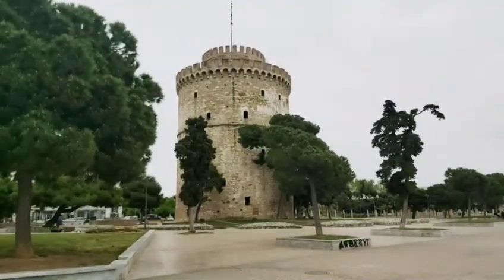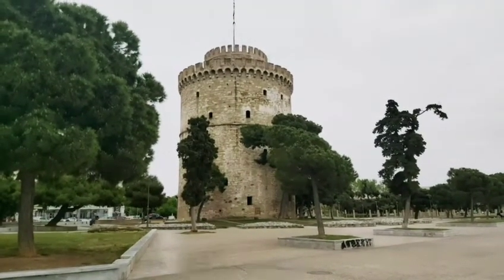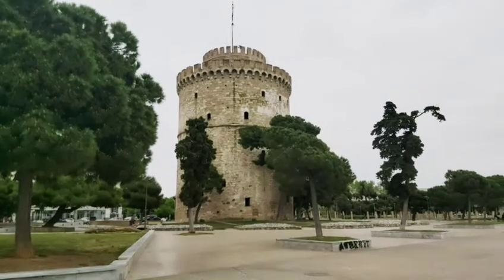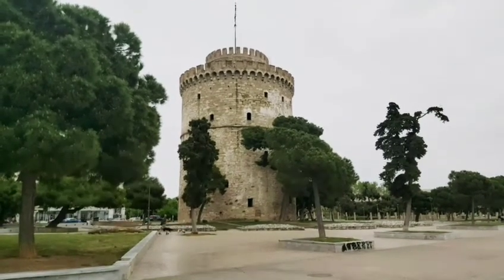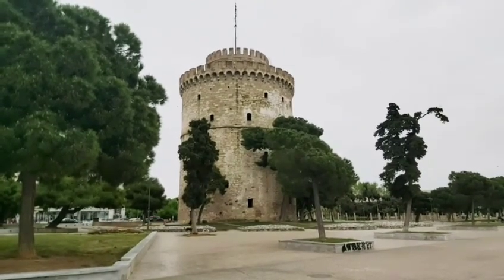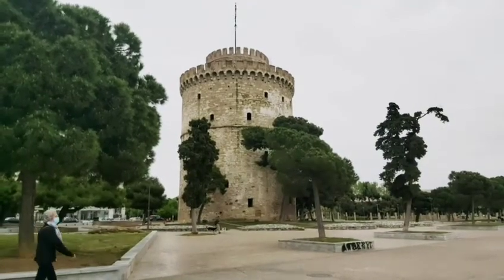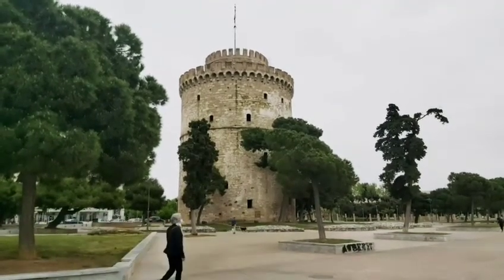White Tower of Thessaloniki Greece 2021 | Heart of The City | onlyHabibis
Built on top of a Byzantine fortification around the 15th century, the White Tower was enclosed by defensive walls and served as a fort to strengthen the port and the coastline’s defenses.
 At that time, it was called the Lion Tower, in honor of the Ottoman military victory, while in the 17th century, it became known as the Tower of Kalamaria. Repurposed as a garrison and then a prison, it then took on the name of the Tower of Blood (or Kanli Kule in Turkish).
It was in 1891 when it received its current name of White Tower and was painted white.
  In the 20th century, the defensive walls were destroyed, while the tower served as a communication center for the Allied forces in World War I. Many ancient artifacts were also stored inside during the conflicts. From 1912 to 1983, the tower housed the air defense of Thessaloniki and also accommodated the university’s meteorological laboratory.
  Today, the tower is open to the public and is home to a museum focusing on Thessaloniki's rich history and its multicultural spirit. Visitors can also enjoy impressive vistas from the highest level.